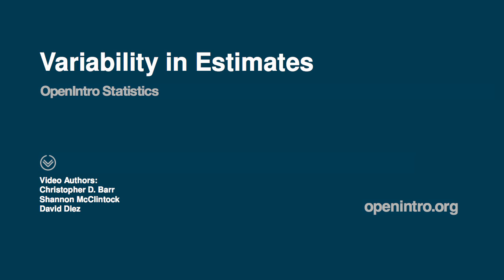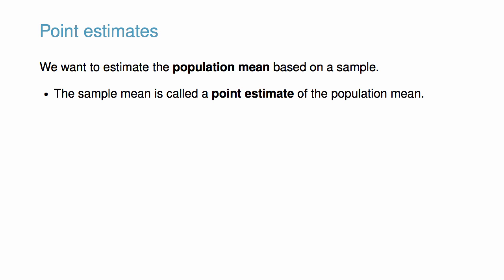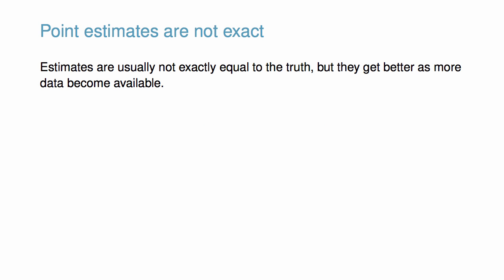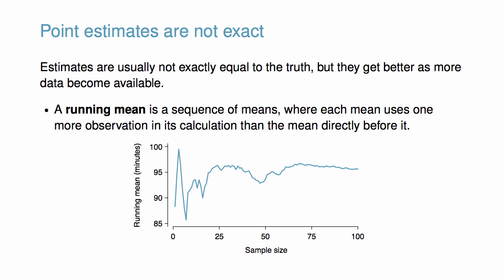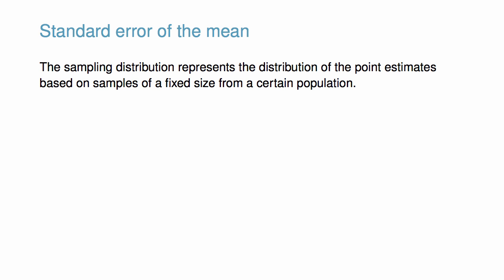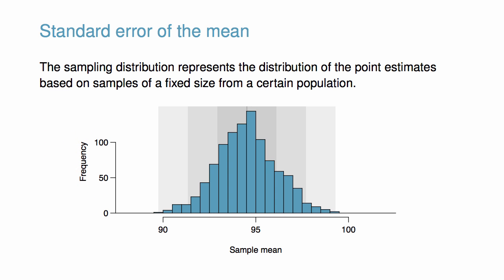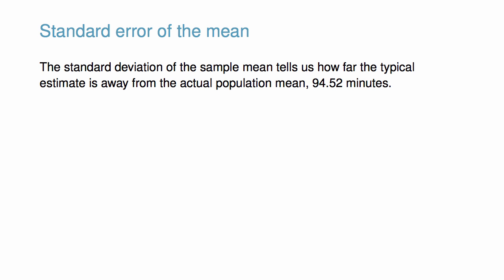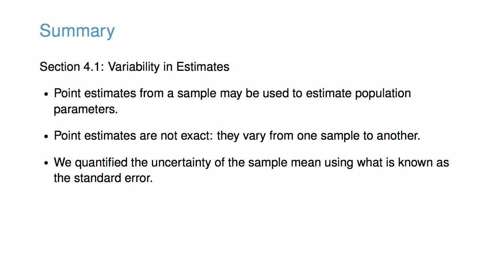Variability in Point Estimates, e.g. the Sample Mean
This video was created by OpenIntro (openintro.org) and provides an overview of the content in Section 4.1 of OpenIntro Statistics, which is a free statistics textbook with a $10 paperback option on Amazon.

This video introduces quantifying the variability of point estimates like the sample mean.